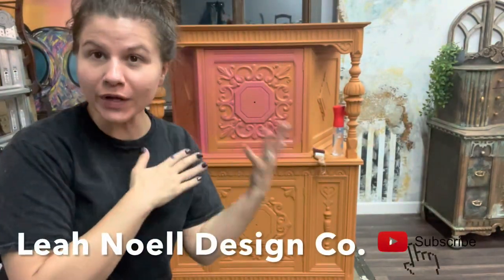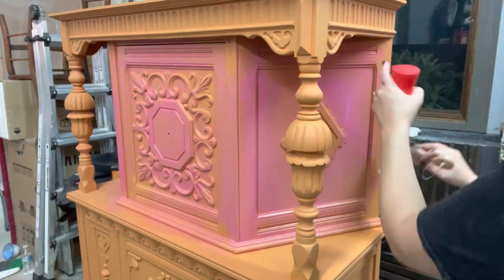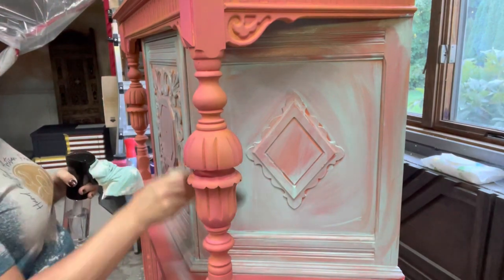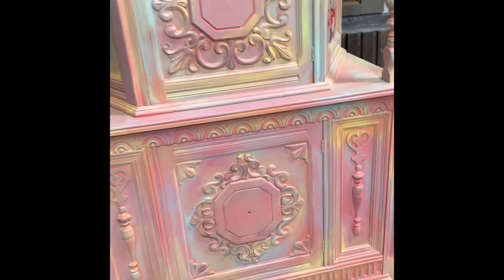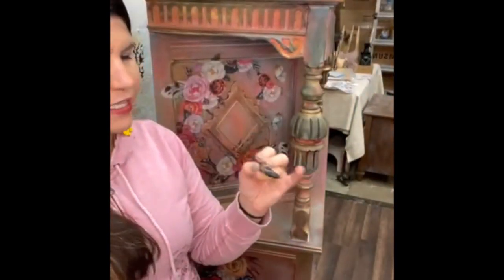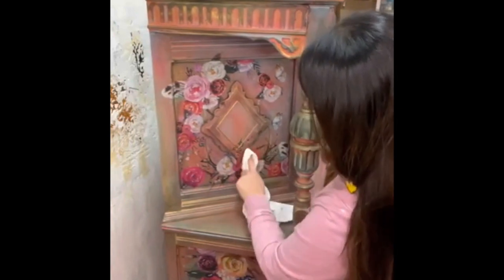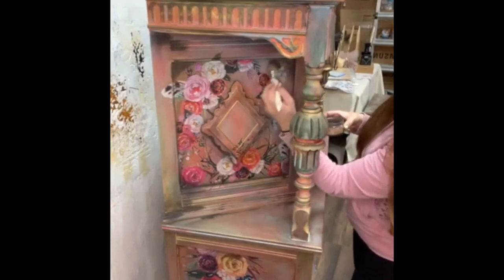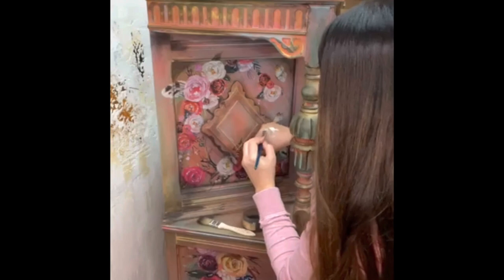Boho Chic Buffet Makeover.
This buffet makeover has a special meaning for me: It marks the first time I used the transfer I designed for Dixie Belle, Flower Child. I am so excited about this transfer!

Come along to the celebration of the release of Flower Child while we transform this beautiful buffet into a boho chic piece of art.

In this video I will teach you how to create a paint wash, how to apply furniture transfers, and how to age a piece using Dixie Belle Black Best Dang Wax and Dixie Dirt.

This helps support my business with no additional cost to you!

B.O.S.S. Primer